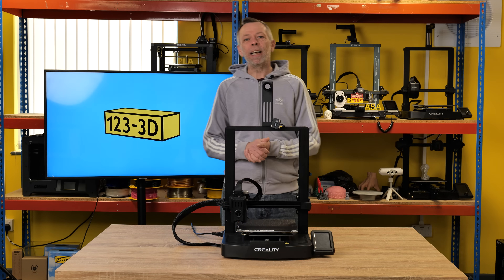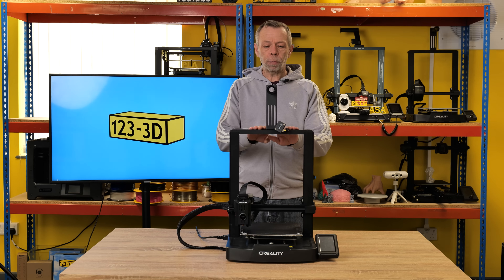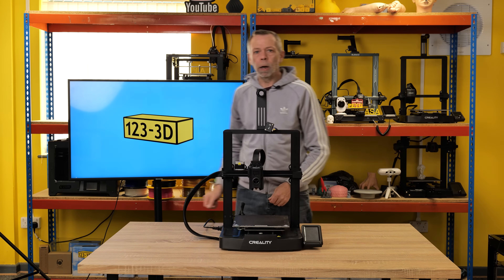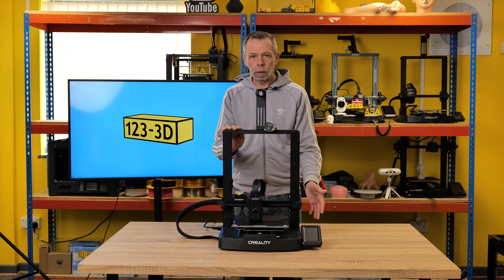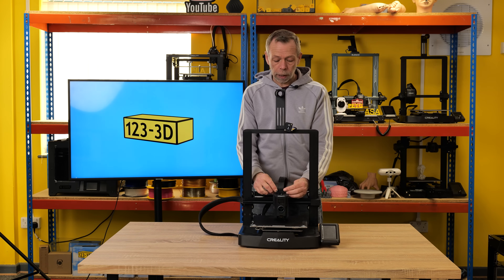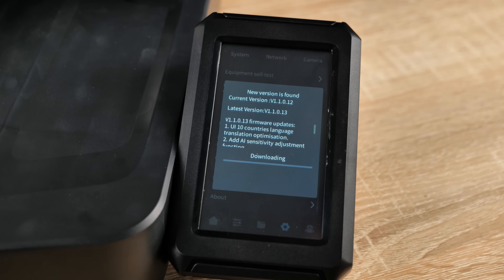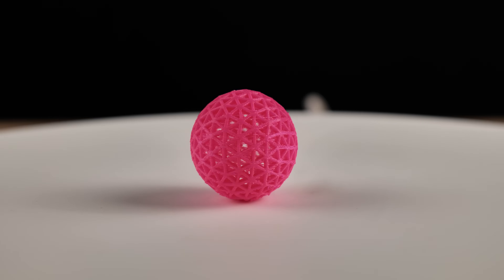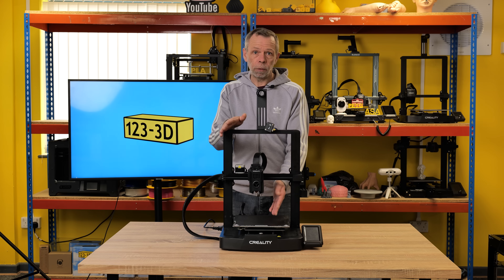Is the Creality Ender 3 V3 KE worth it? Full Deep-Dive Review!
Dive into our comprehensive review of the Creality Ender 3 V3 KE, the latest buzz in the 3D printing world! Join us as we explore every feature, test its capabilities, and provide you with all the details you need to know. Whether you're a beginner in 3D printing or looking to upgrade, this video will help you decide if the Creality Ender 3 V3 KE is the right choice for you. From setup to print quality, we cover it all. Don't miss out on expert insights from your trusted UK-based 3D printing specialists!

00:00 - Intro
00:19 - The Spec
02:05 - Design & Build Quality
08:25 - The Insides
09:15 - Assembly
10:22 - Firmware & User Interface
12:27 - Slicing
14:22 - Print Quality
15:08 - Pros & Cons
17:28 - The Verdict
18:39 - Our Guarantee